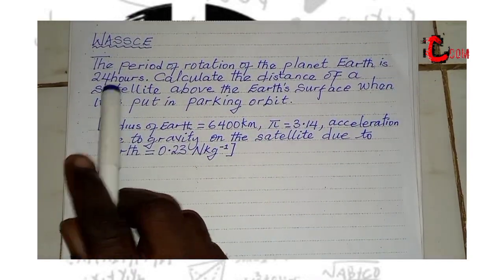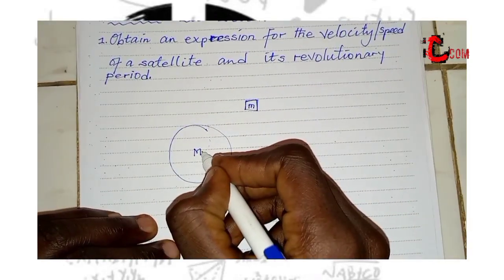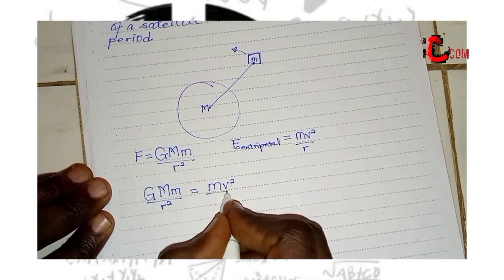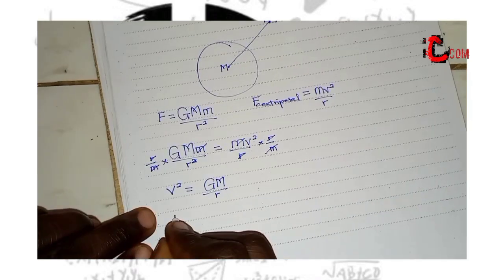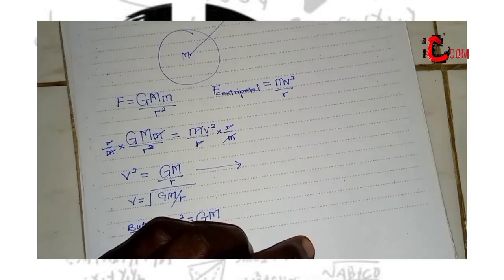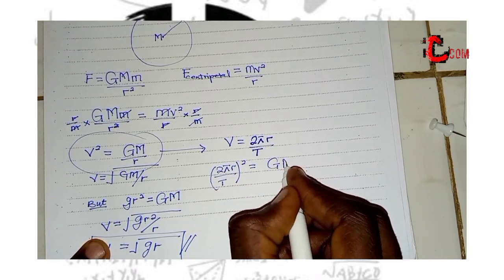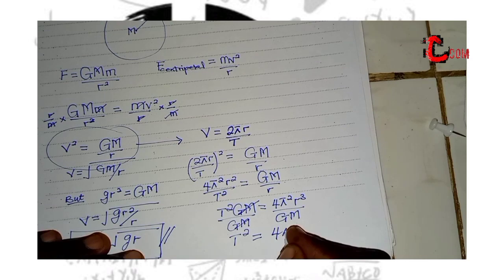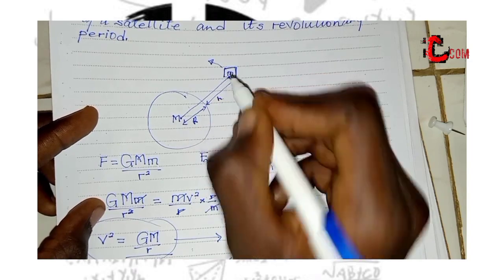Speed and Period of revolution of satellite derivation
In this video we've provided simple ways to derive the relation for speed and period of revolution of a satellite on its orbit.